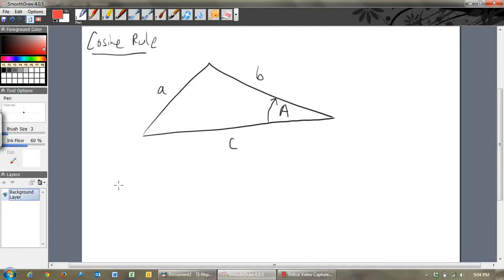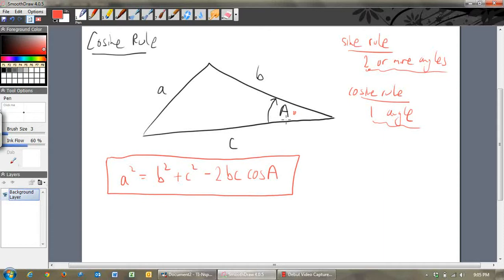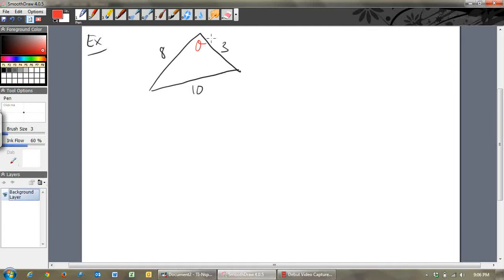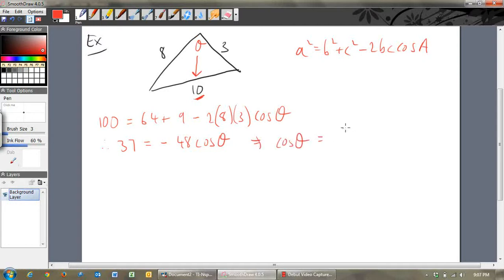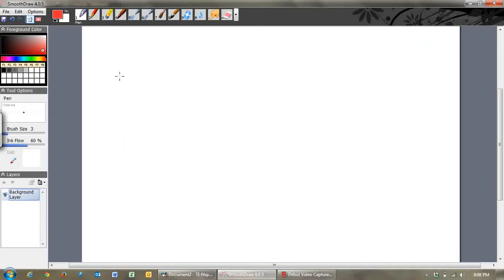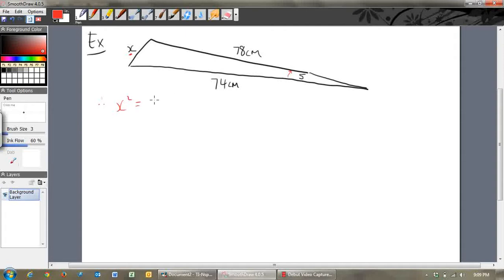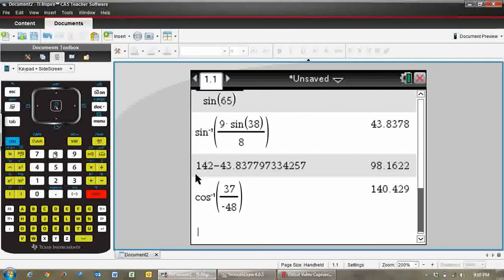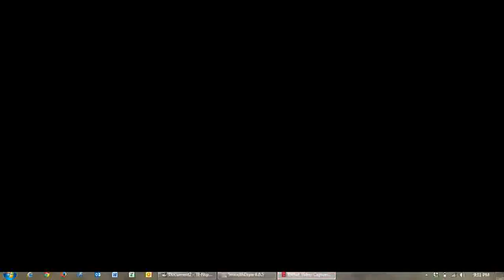Trigonometry applications - cosine rule